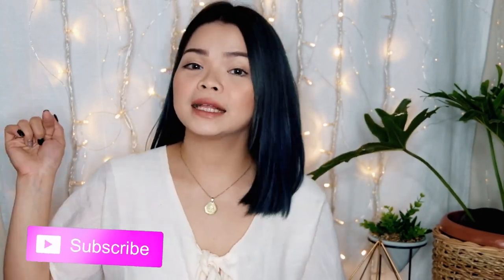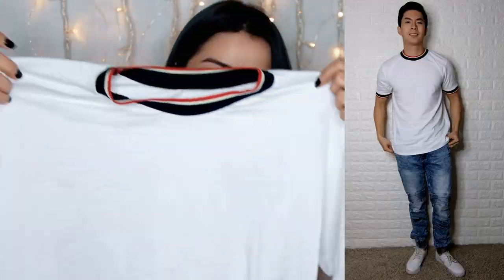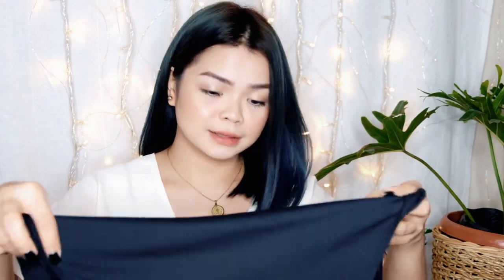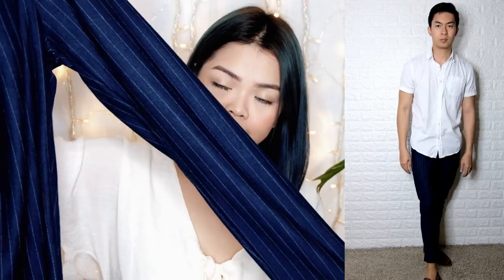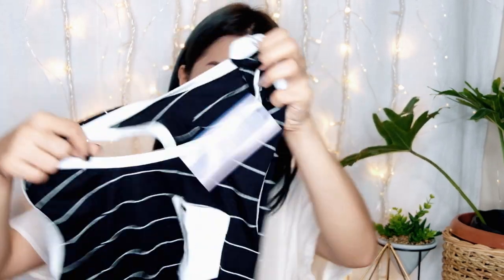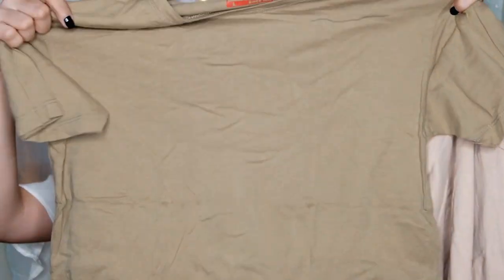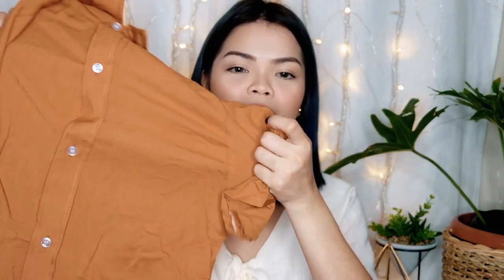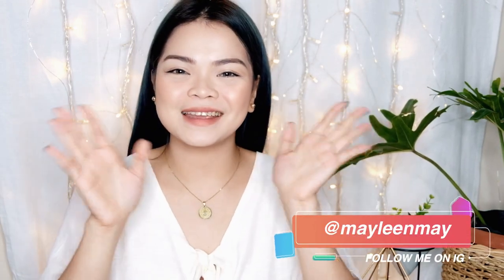TAYTAY HAUL 3 P.3 | TRY ON | TAYTAY TIANGGE SCHEDULE | MENSWEAR EDITION | LAKAS MAKAGWAPO HAHA!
Hi Guys! I'm Memshy Mayleen! Welcome to my Taytay Haul Menswear Edition with Try On and ofcourse taytay tiangge schedule

If you have any requests, please let me know at the comment section below I do any vlogs! :)

No copyright logo and music intended

Camera used Fujifilm XT20

Press the "Bell" Button to be notified for our next upload :)